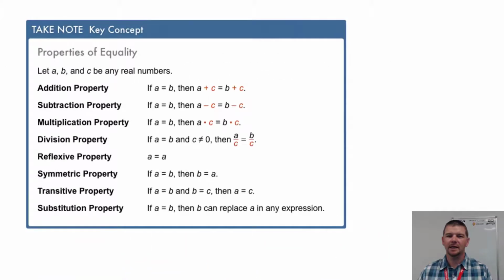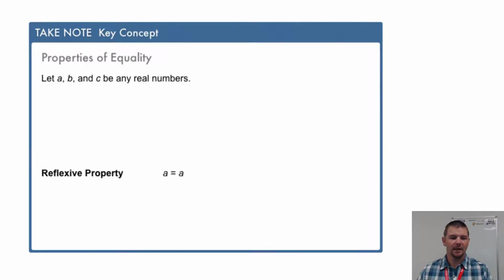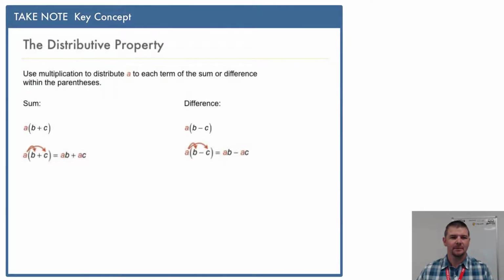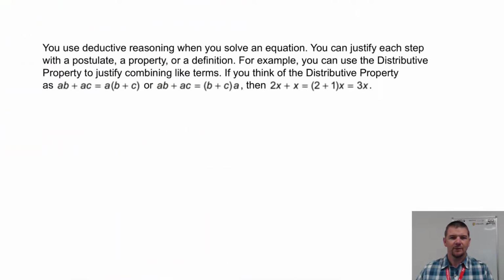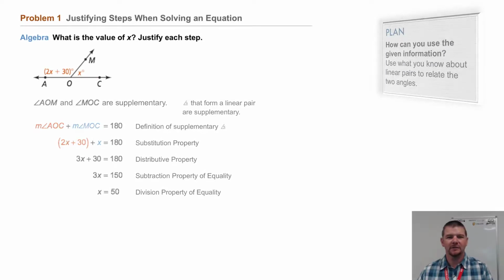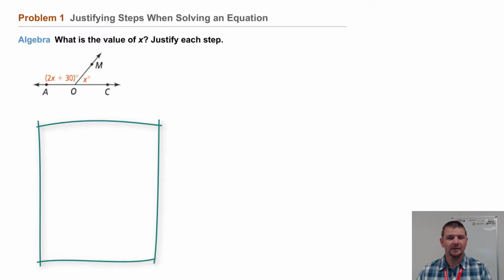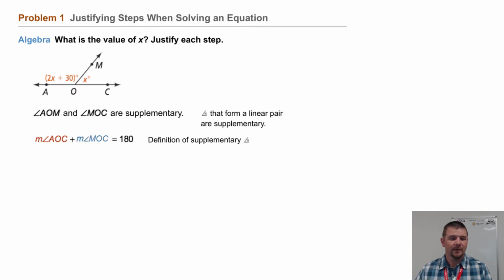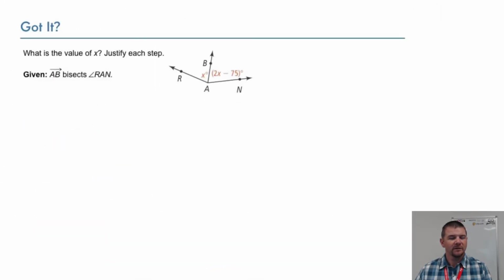Geometry 2-5 Reasoning in Algebra & Geometry: Problem 1 - Justifying Steps When Solving an Equation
Geometry 2-5 Reasoning in Algebra and Geometry: Problem 1 - Justifying Steps When Solving an Equation